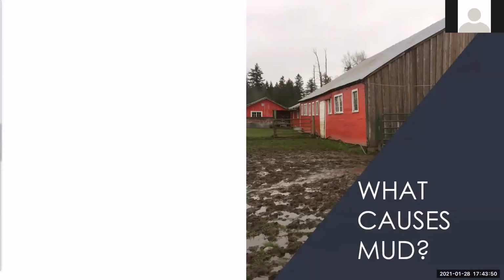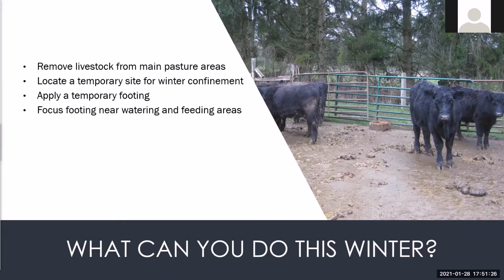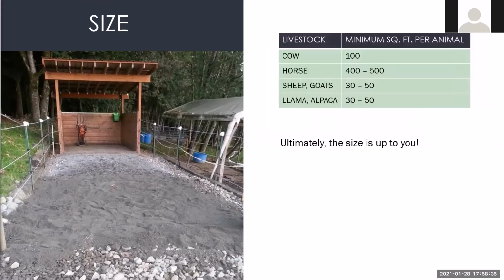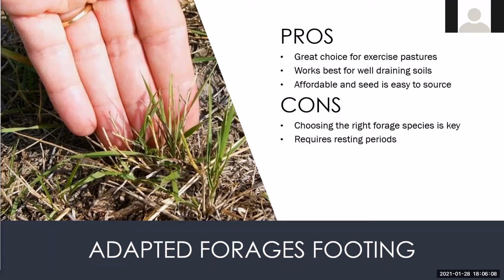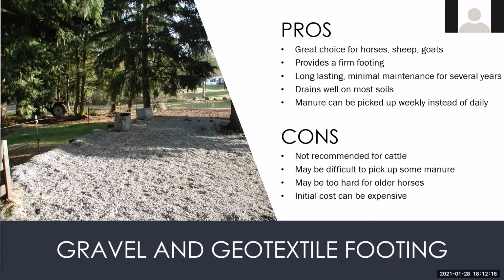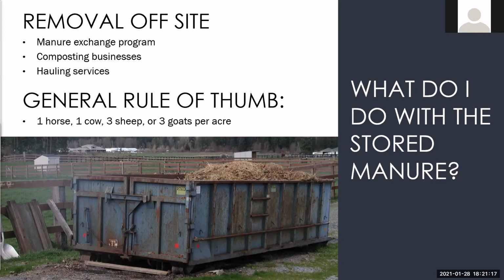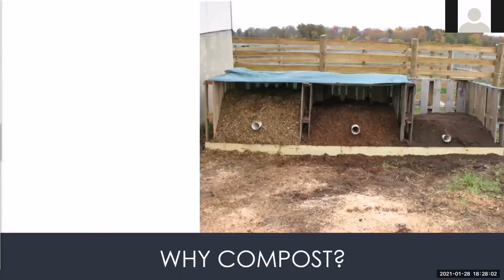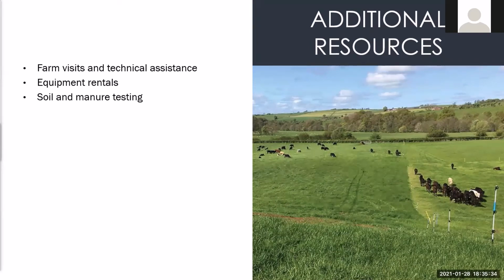Winter Mud and Manure Management Webinar